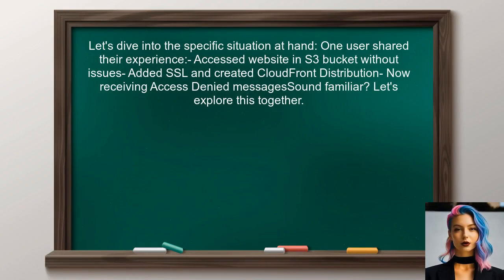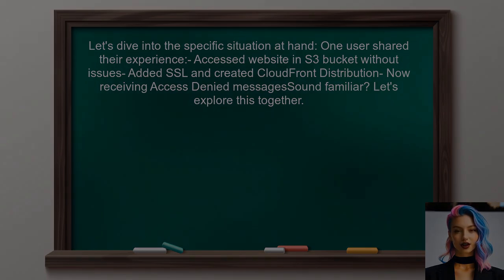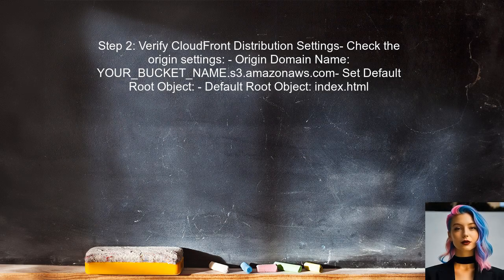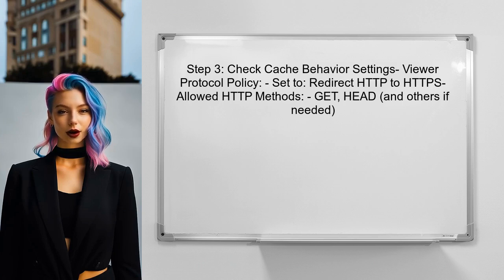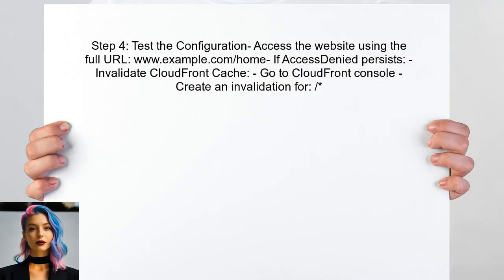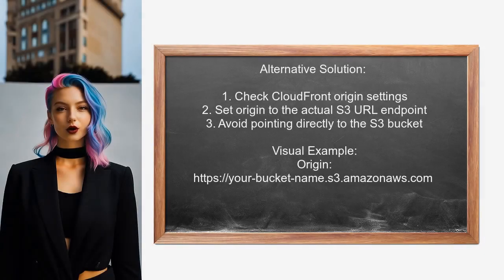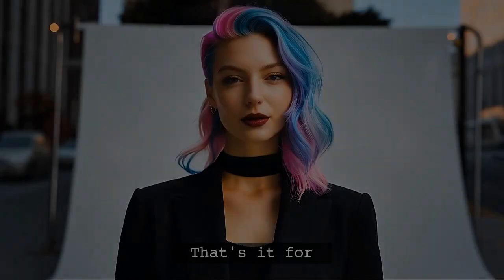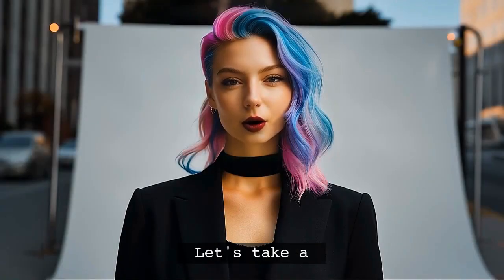How to Fix AccessDenied Error When Accessing Full URL on Your Website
In this video, we’ll tackle a common issue that many website owners face: the AccessDenied error when trying to access a full URL on their site. Whether you're a seasoned developer or a beginner, understanding the root causes of this error is crucial for maintaining a smooth user experience. Join us as we explore practical solutions and troubleshooting tips to help you regain access and ensure your website runs seamlessly.

Today's Topic: How to Fix AccessDenied Error When Accessing Full URL on Your Website

Related to